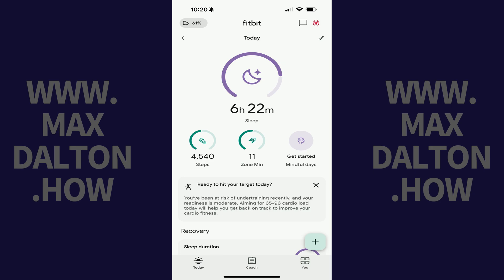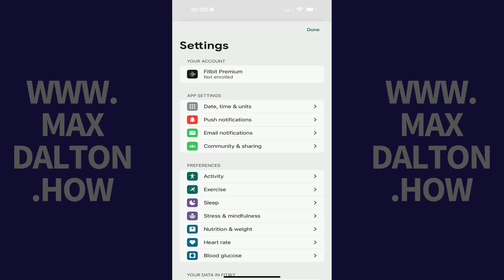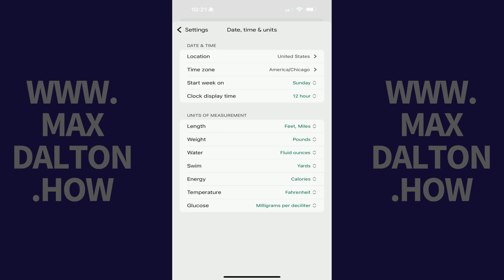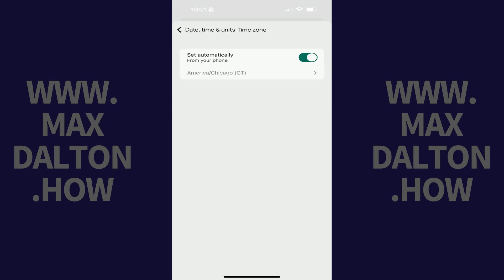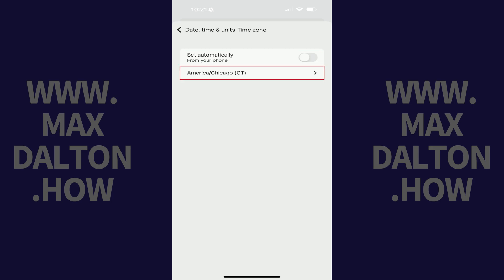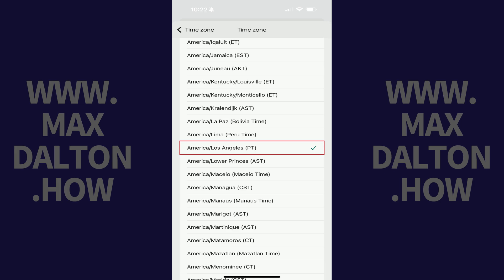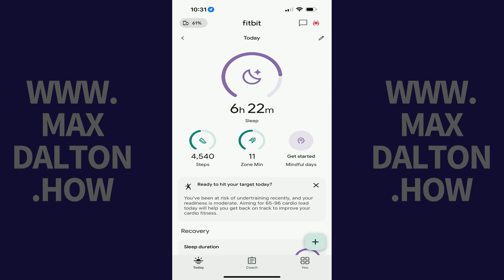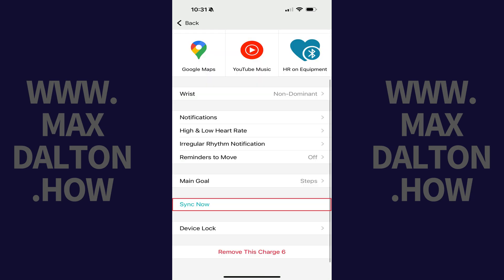How to Change Time on Fitbit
In this video I'll show you how to change the time on your Fitbit device. This process will be the same whether you're using a Fitbit Charge, Fitbit Inspire, Fitbit Sense, Fitbit Versa or Fitbit Ace.

Timestamps:
Introduction: 0:00
Steps to Change Time on Fitbit: 0:15
Conclusion: 1:40

Video Transcript:
Step 1. Open the Fitbit app on your iPhone, iPad or Android device, and then tap your Google account icon. A menu opens.

Step 2. Tap "Fitbit Settings." The associated screen is displayed.

Step 3. Navigate to the App Settings section, and then tap "Date, Time and Units."

Step 4. Navigate to the Date and Time section on the next screen, and then tap "Time Zone."

Step 5. If you want your Fitbit to automatically determine your time zone and then adjust your time accordingly based on that, make sure that "Set Automatically" is toggled on. Alternatively, if you want to choose your own time zone on your Fitbit, the first thing you need to is make sure "Set Automatically" is toggled off. After that, tap the field showing your current time zone. You'll see a list of available time zones for you to choose from. Tap to place a check mark next to the time zone you want to use on your Fitbit device. Your Fitbit will adjust to reflect the date and time associated with that time zone the next time you sync your device. You can manually sync your Fitbit device to force this change by navigating to your home screen in the Fitbit app, tapping the "Connected to Fitbit" icon, tapping your device, and then taping "Sync Now" in this menu.